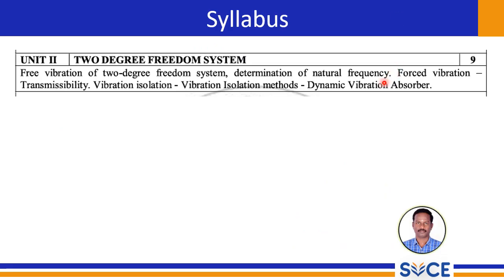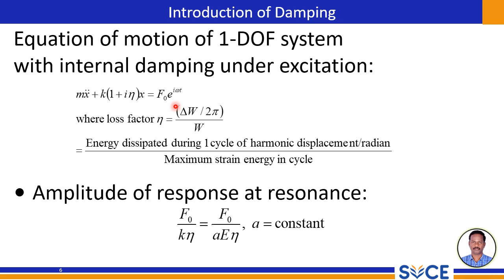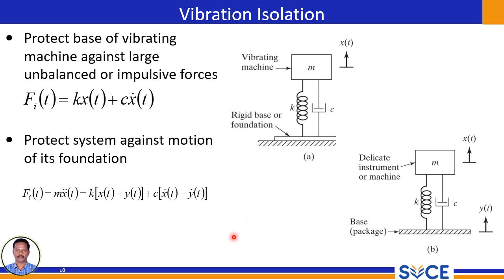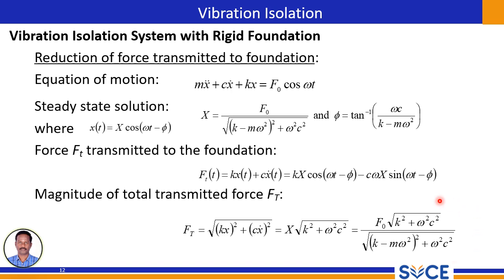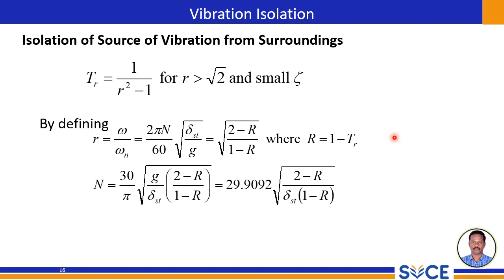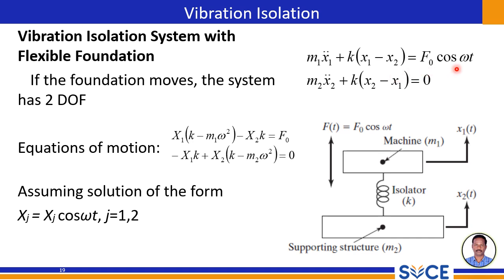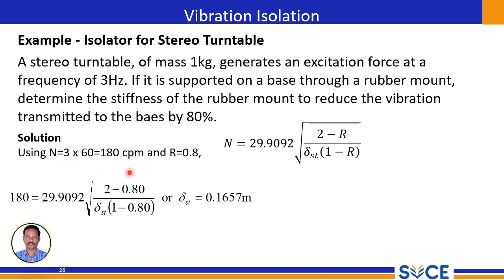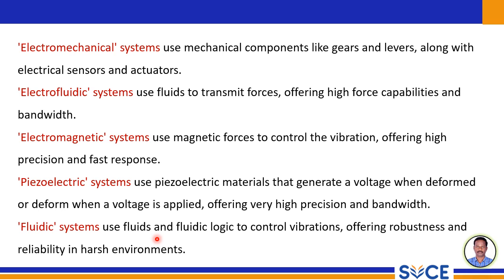ME22088 UNIT 2 8